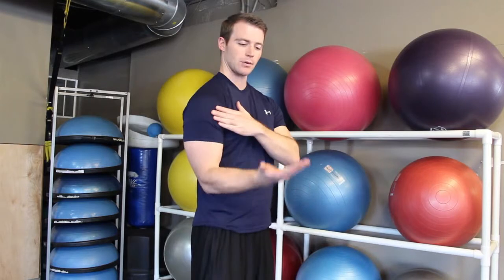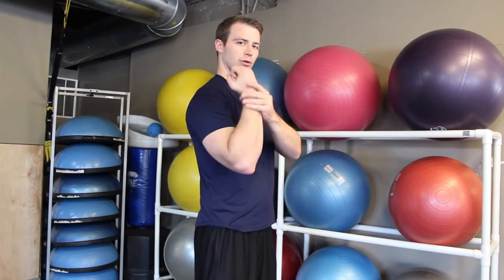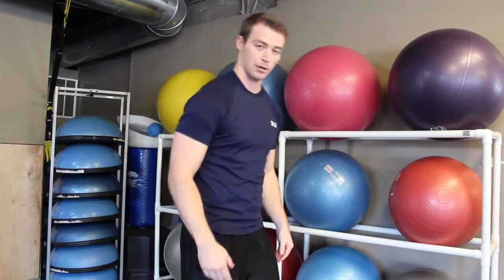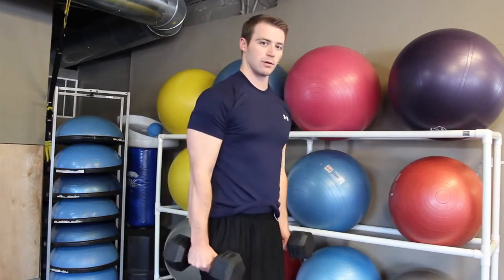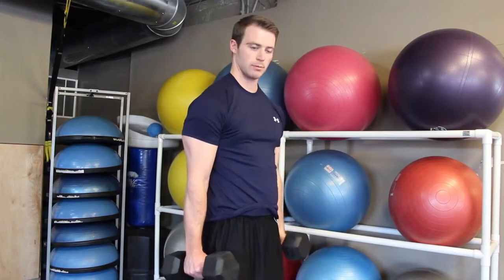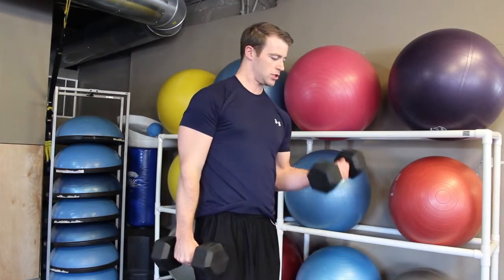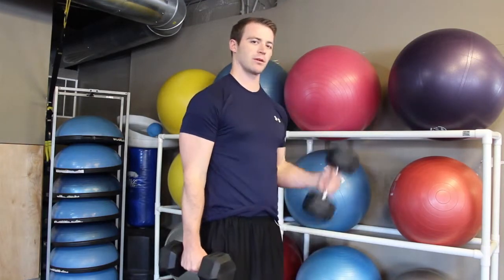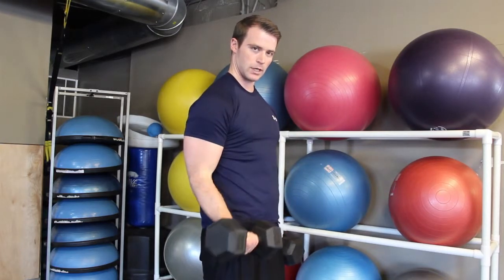Alternating Arm Biceps Curl Exercise for Building Muscle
Wellki: Lifestyle. Health. Community.

Instructions for how to complete the alternating bicep curl exercise motion. Part of Wellki's comprehensive exercise video library.

For a detailed look at this, and many more exercises, check out our EXERCISES home page: